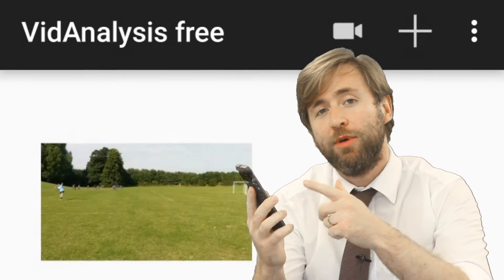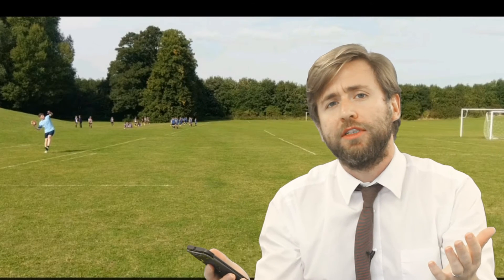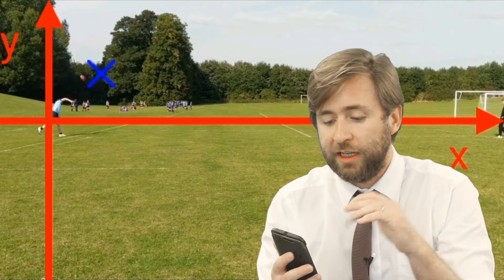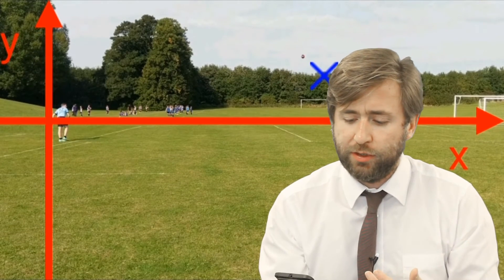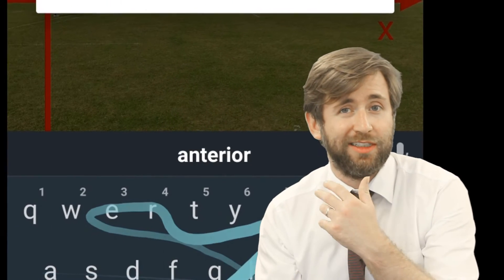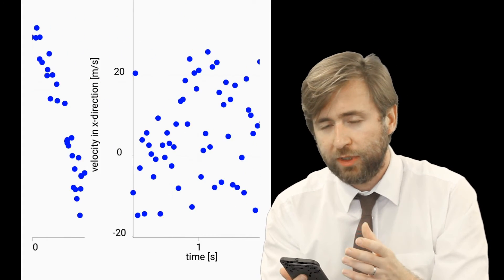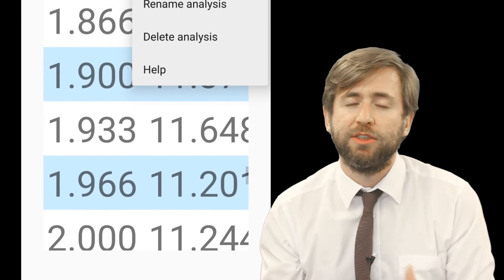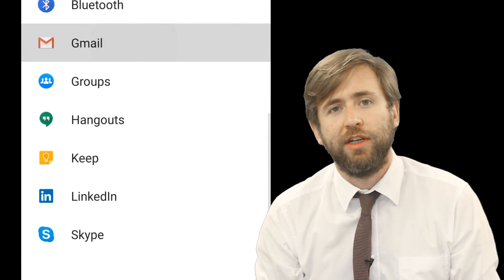Phone Physics Video Analysis - GCSE and A Level Physics Practical Tip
Your phone is a really useful tool for Physics!  I particularly like this idea, to use the camera for a bit of video analysis.  Give it a go when you are out and about playing sports, or in the lad if you are analysing motion.